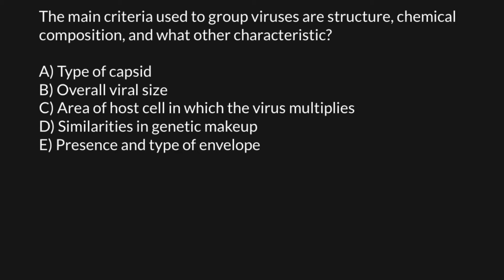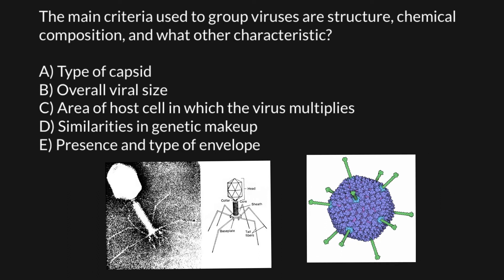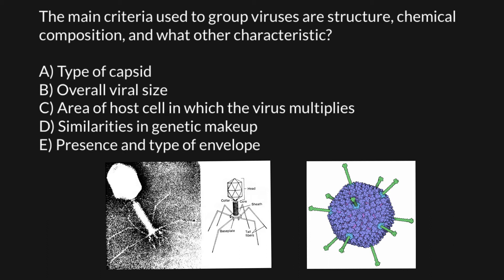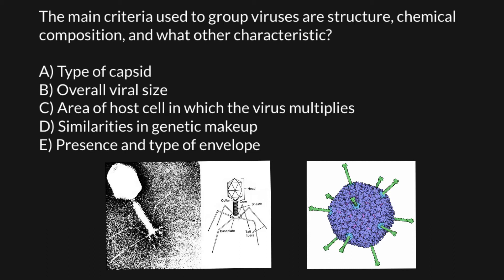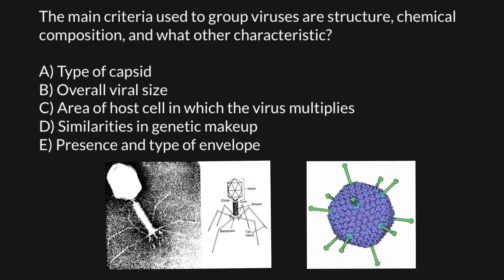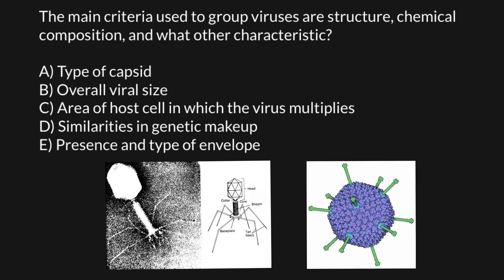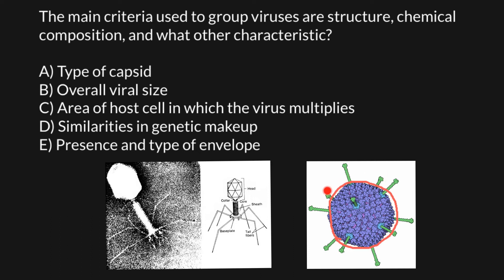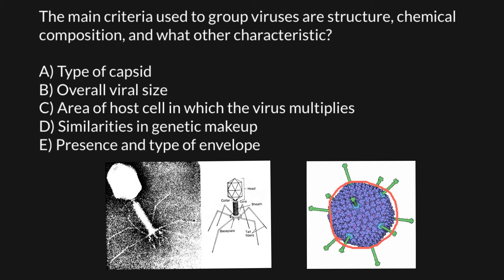Main characteristics of the viruses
A virus is a biological agent that reproduces inside the cells of living hosts. When infected by a virus, a host cell is forced to produce thousands of identical copies of the original virus at an extraordinary rate.